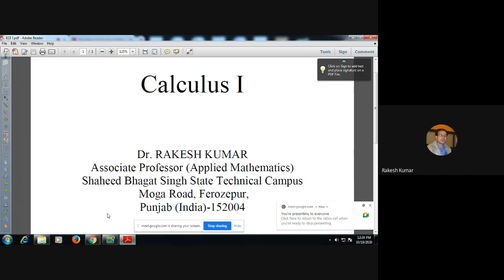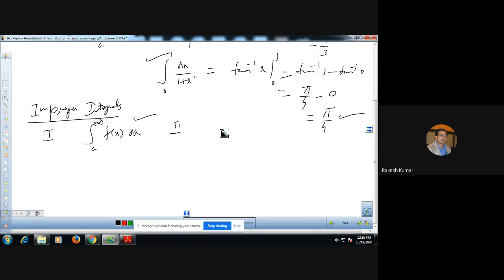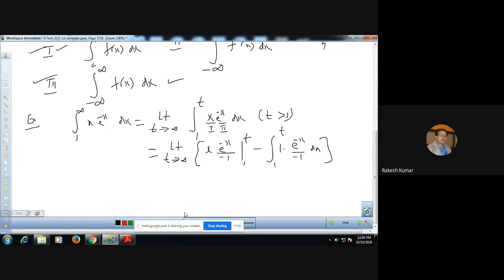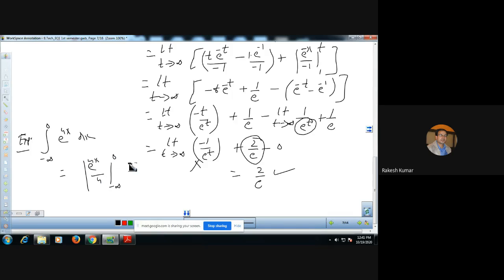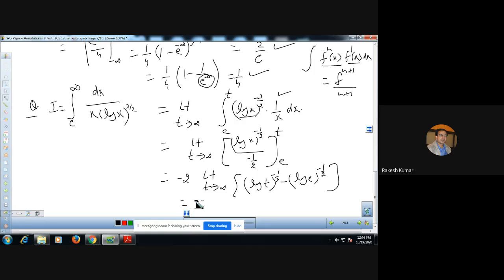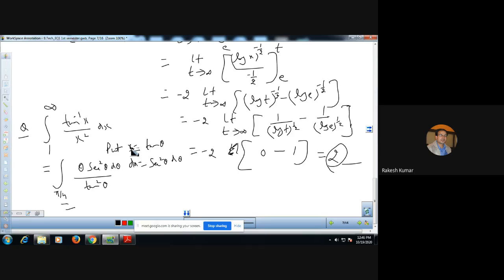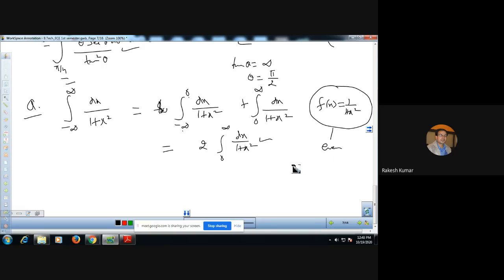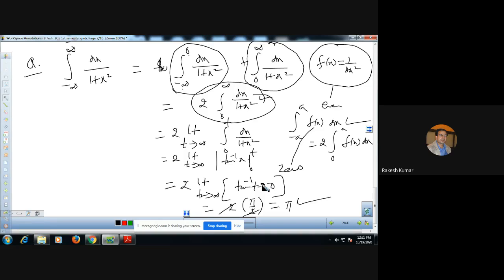Definite Integral I Improper Integral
The lecture includes the topic of Improper Integral with the help of examples.